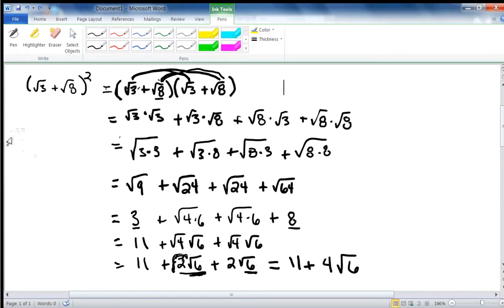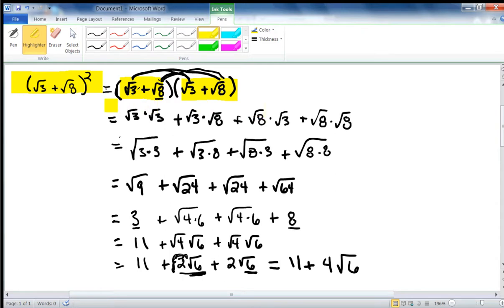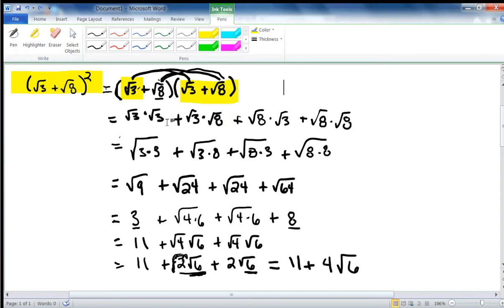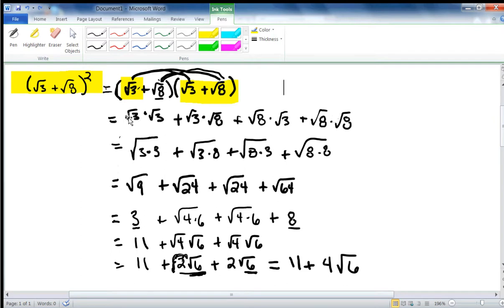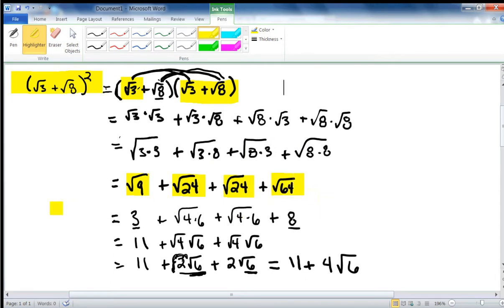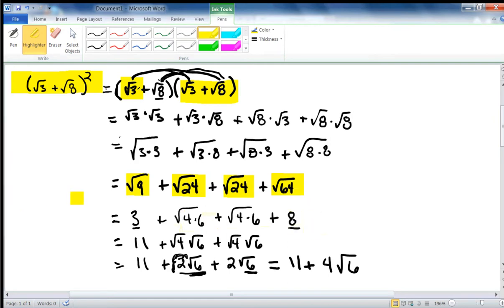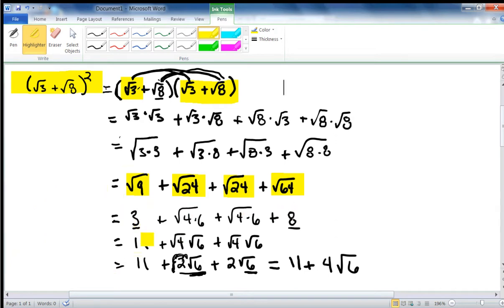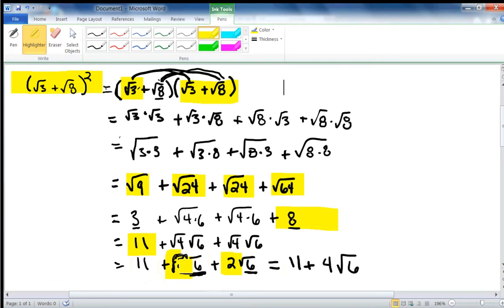R7 No 81